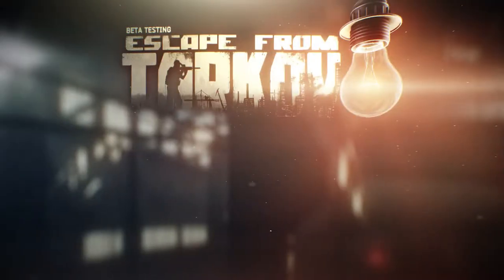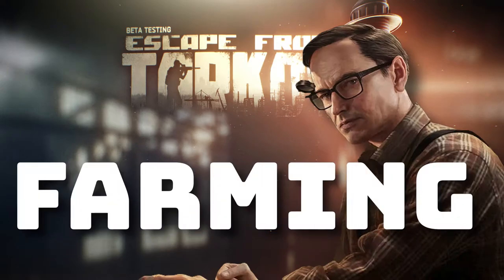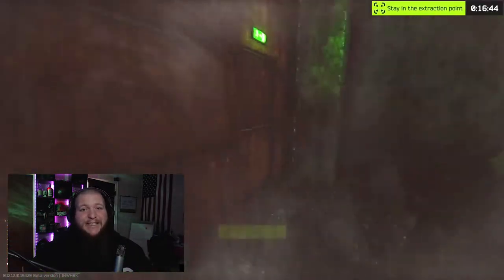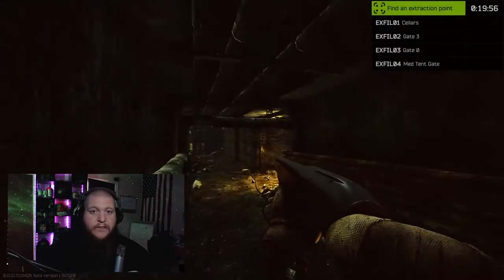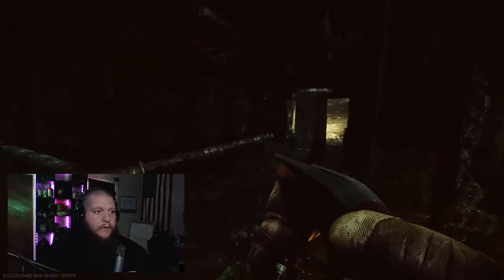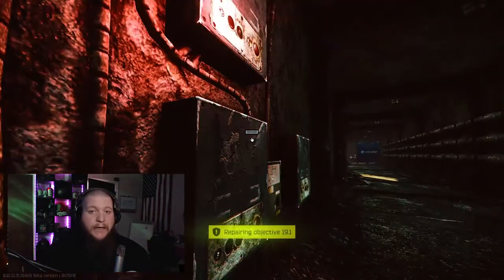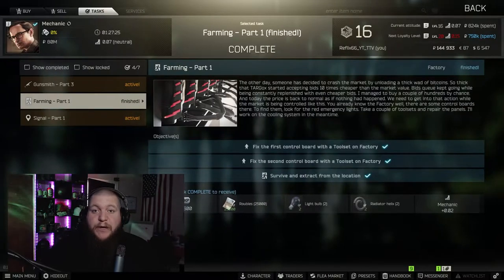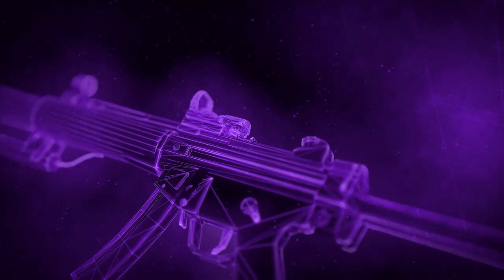Farming Part 1 Task Guide - Mechanic Task Guides - Escape From Tarkov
Here is a step by step guide to complete the Mechanics task Farming Part 1 in Escape From Tarkov! I take you into 3 live raids to complete both repairs in the Factory for Farming Part 1!

About Reflix66

I am a Full Time Husband and Father, with a Full Time Day Job, and a Full Time Content Creator.

Stream Schedule

Video Details

00:00 - Intro
01:09 - Raid 1
01:50 - Raid 2
04:42 - Raid 3
06:48 - Rewards
07:43 - Outro

Reflix's Links